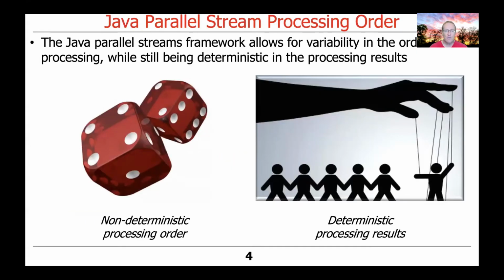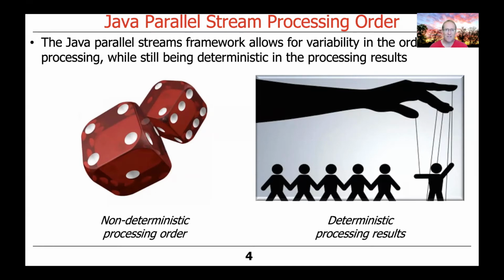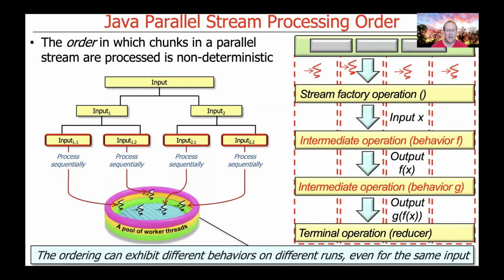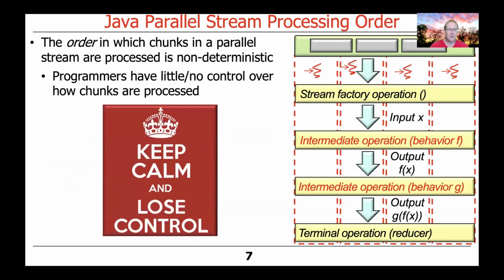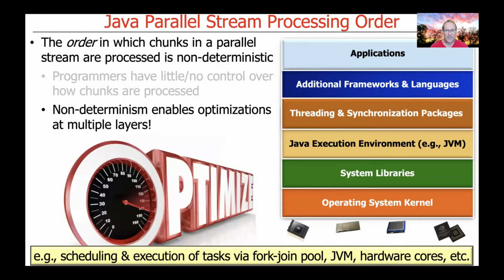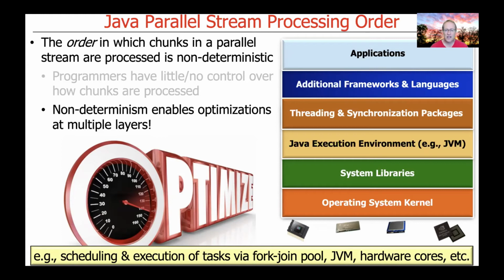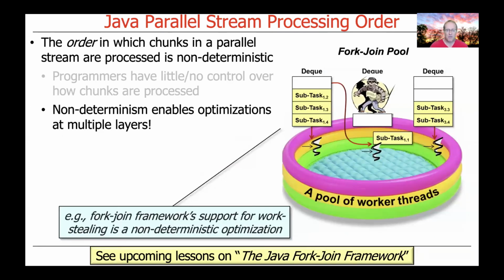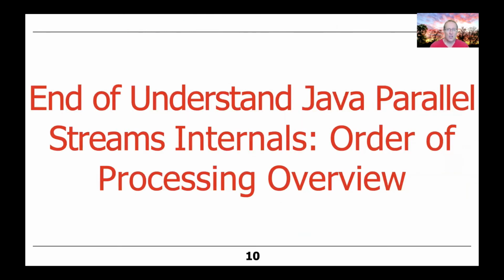Java Parallel Streams Internals: Order of Processing Overview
This video motivates why the order of processing in Java parallel streams cannot be changed by application programmers.